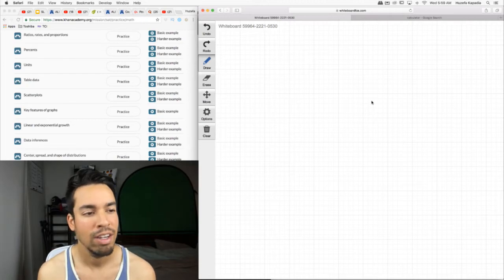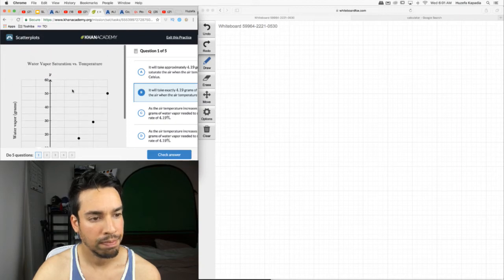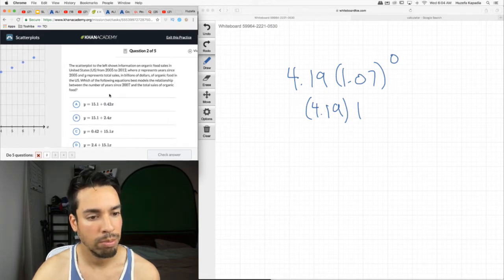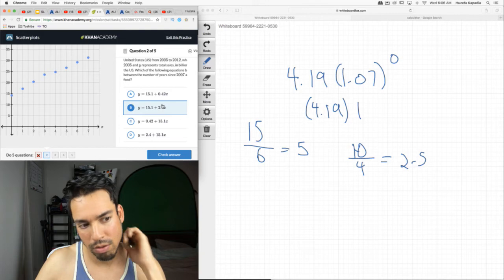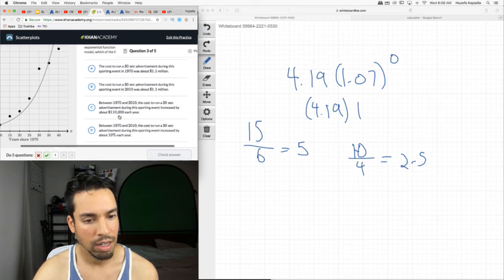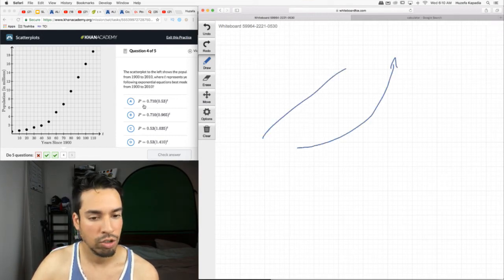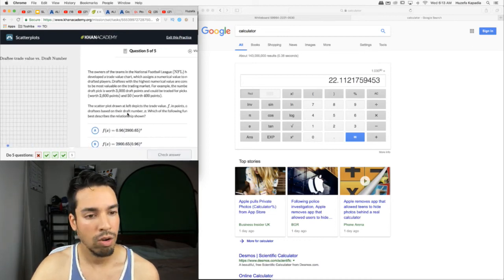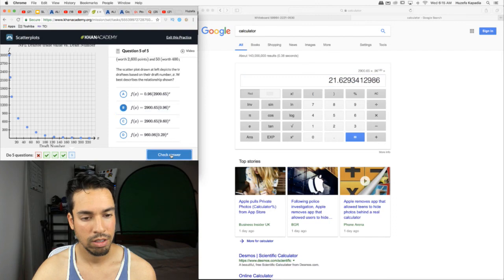SAT Khan Academy Solving Scatterplots Problems Level 2 (new sat math help)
Watch me solve 5 "Scatterplots" level 2 problems from Khan Academy. Tune in to gain clarity on these tough problems! New SAT help for college prep!